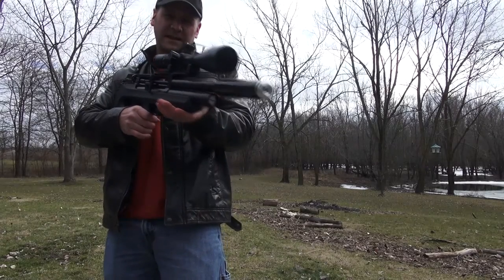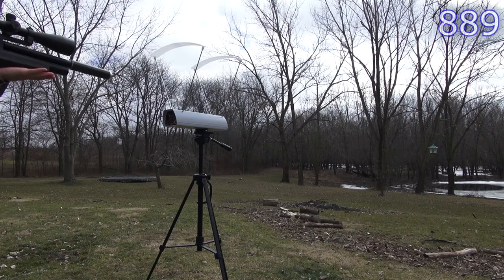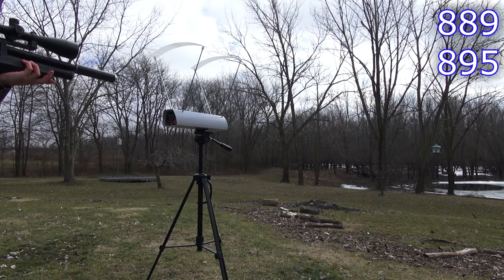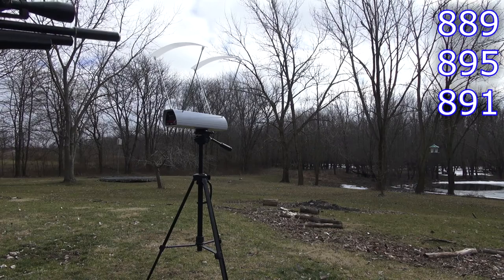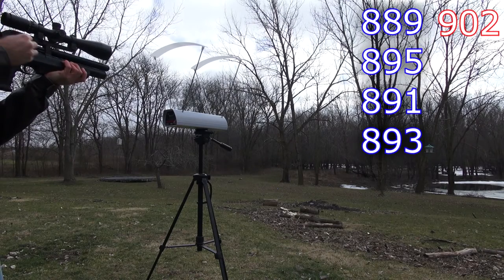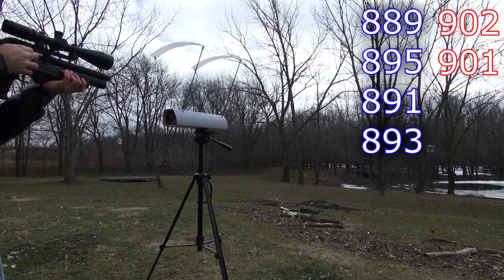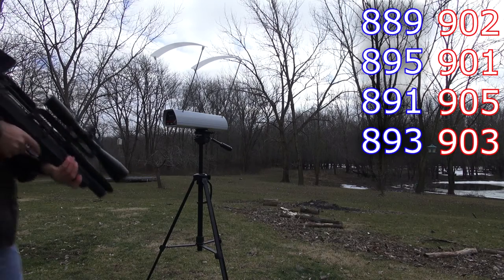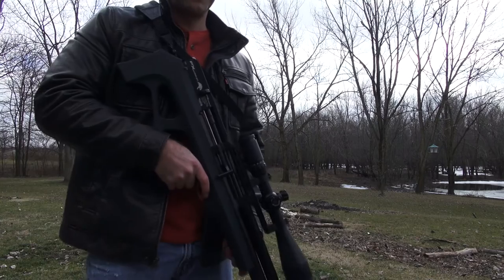Moderator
Made a moderator for my FX Wildcat out of Aluminum and Carbon fiber which made the gun so quiet that the first time I shot it I thought the gun malfunctioned and didn't fire.  I was wrong.  Here's how the moderator seems to affect the muzzle velocity.  At the end I have some back to back shots of the sound level difference.  My camera must have trimmed the sound level down, but without the moderator you can hear the shot burst echoing long after the target impact.  I'll have to stand much farther away from the camera to get a more realistic audio comparison.  Also folks are saying that I need to shoot a lot more than 4 times to establish an average.  Several have noted that the gun seems to be creeping up in which I can't disagree.